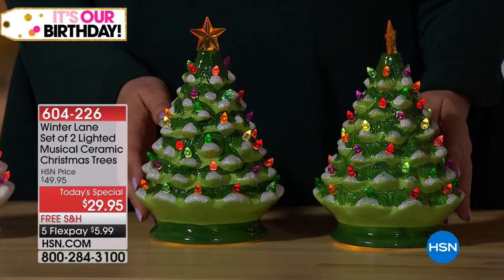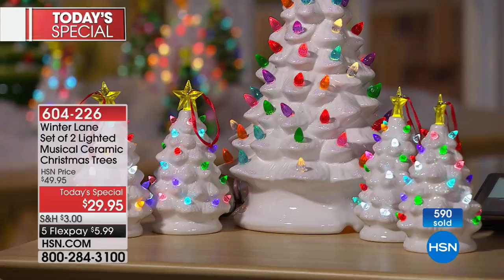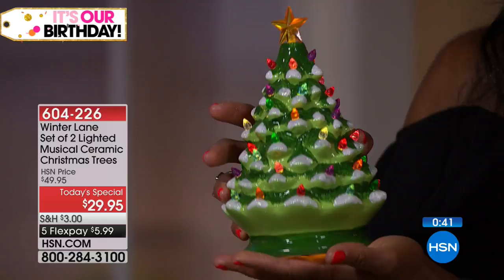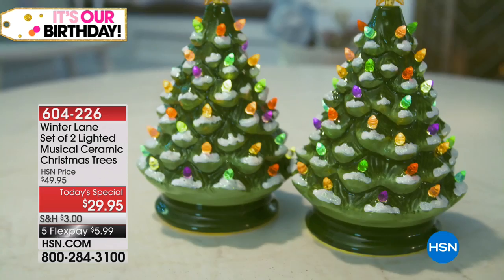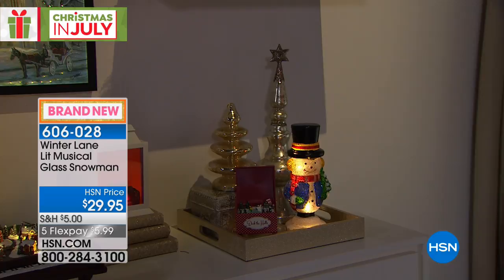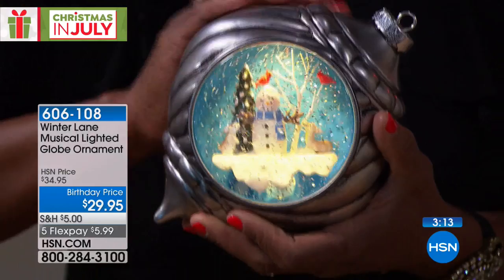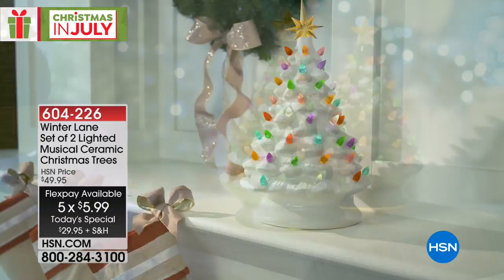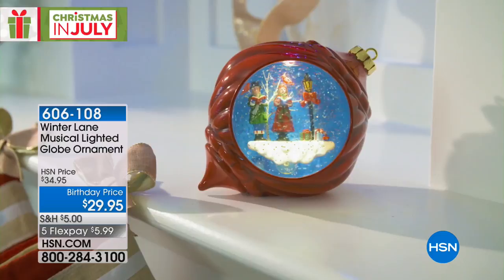HSN | Christmas In July Holiday Decor Under $50 07.18.2018 - 12 AM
It's the most wonderful time of the year to shop an extensive collection of holiday decor and gifts.  Let the countdown begin and find the perfect decorations, gifts and entertaining pieces to bring a little magic into the home this holiday season.